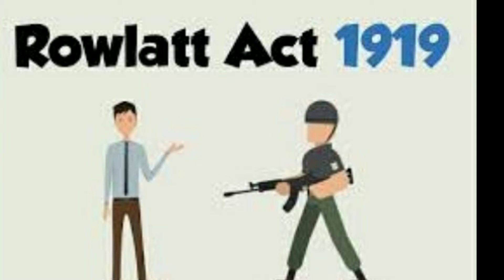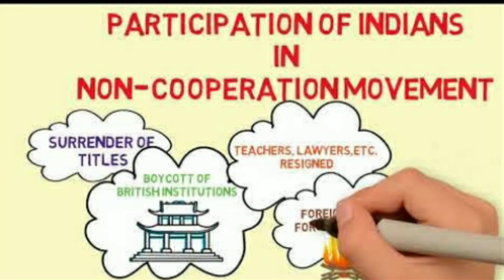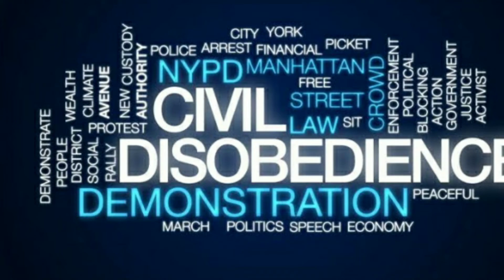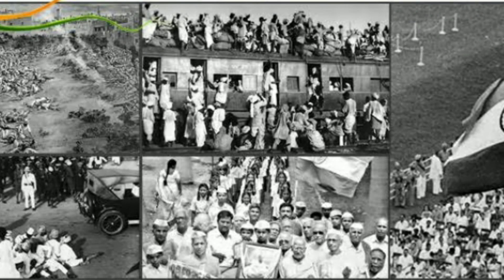LEARNING ABOUT THE STRUGGLE TOWARD THE COMPLETE INDEPENDENCE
Beginning of India's Freedom Struggle, revolt of 1857, End of rule of east india company in india, Movement of social reforms, raja ram mohan roy, abolition of sati, swami dayanand saraswati, moderate and extremist group in India's freedom struggle, divide and rule policy, Partition of bengal, Swadeshi Movement and its impact, Swadeshi movement, mahatma gandhi, Periwinkle Kids, Periwinkle Social Studies, Social Studies for kids